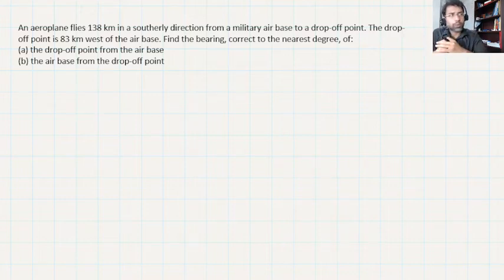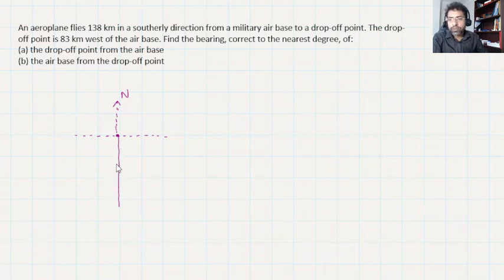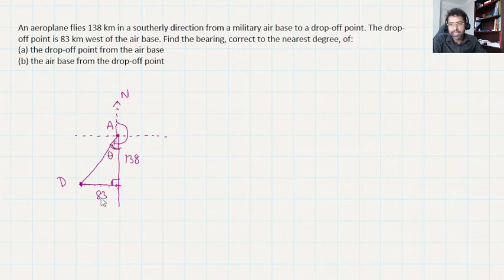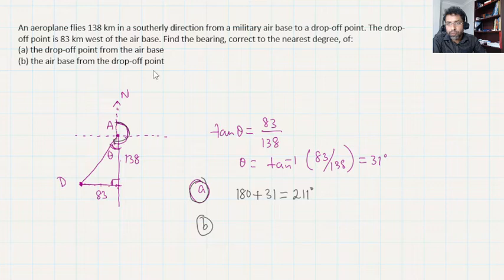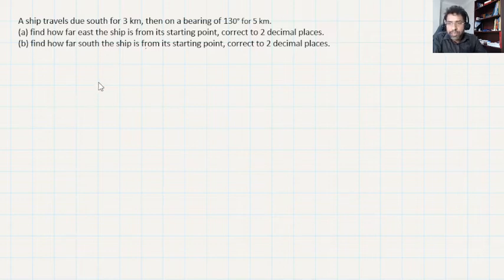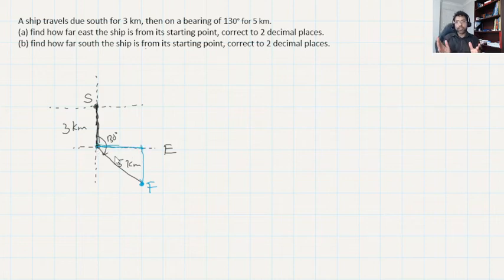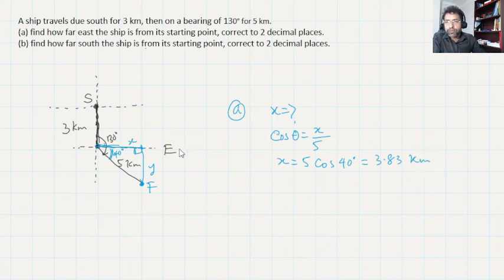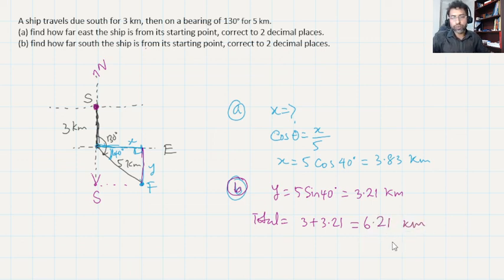Problems based on bearing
In this video, students will learn how to sketch a diagram of a problem based on bearings. After sketching, students just to apply their skills on trig ratio to solve the problem.